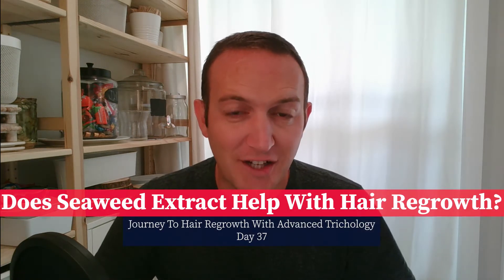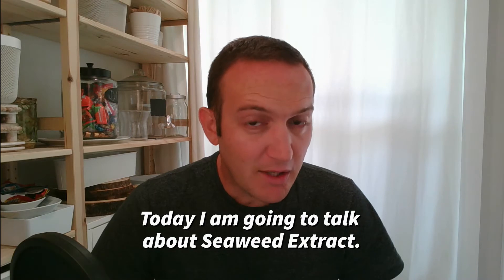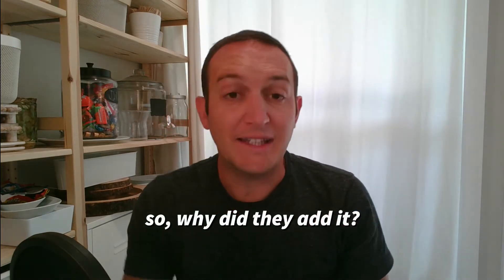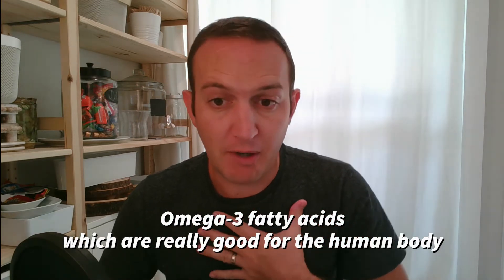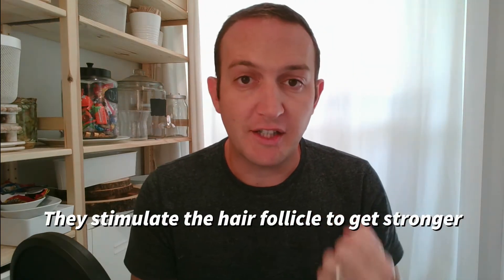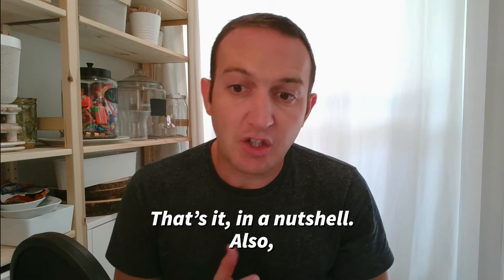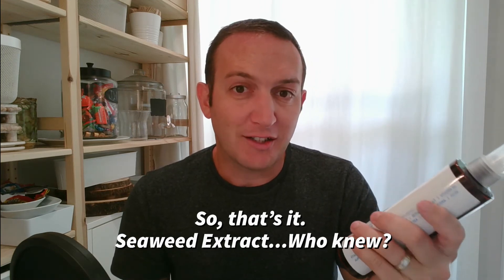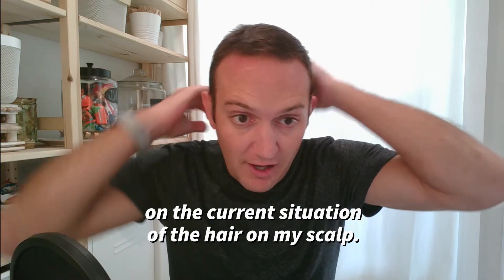Does Seaweed Extract Help With Hair Regrowth? Day 37 Journey To Hair Regrowth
Does Seaweed Extract Help With Hair Regrowth? Day 37 Journey To Hair Regrowth With Advanced Trichology.

Link To The Hairstem Follicle Stimulating Spray

Today I am focusing on the seaweed extract ingredient in the Hairstem Follicle Stimulating Spray by Advanced Trichology. I noticed that they have it listed as one of the primary ingredients on the side of the label, which prompted me to take a deper look into it and what it does. Turns out that seaweed extract has a high concentration of Omega-3 fatty acids, which are extremely beneficual to hair regrowth because they provide nutrients to the scalp and hair follicles. In turn the hair follicles grow stronger, and make stronger and healthier hairs.